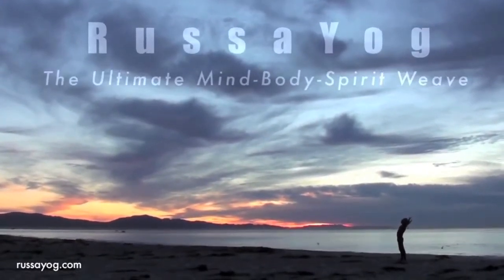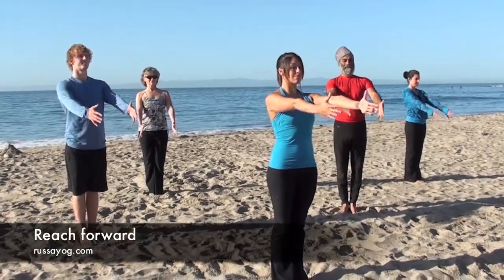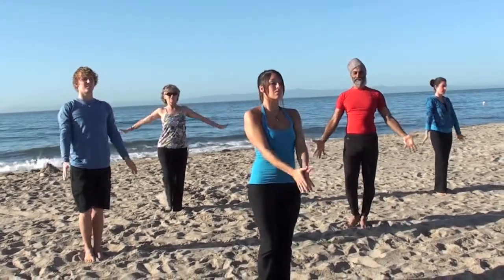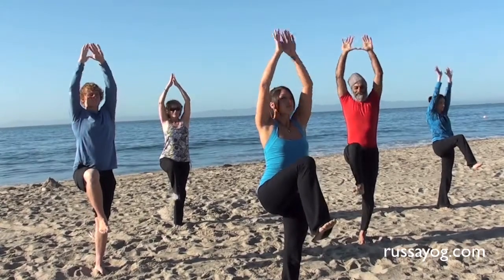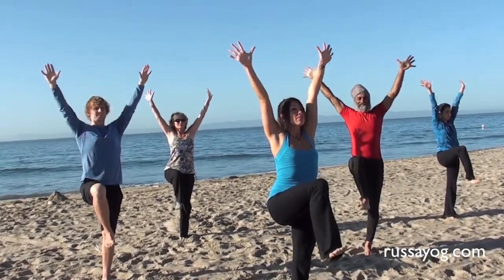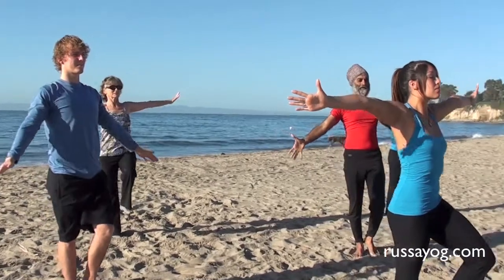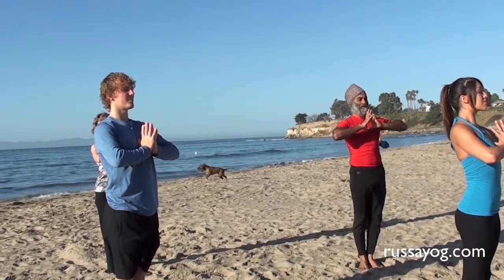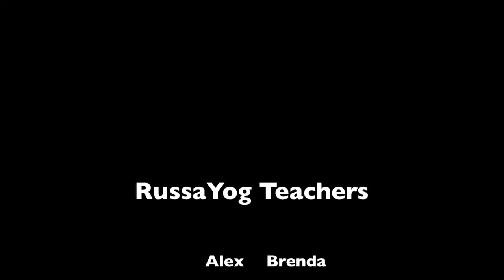Blossom Pranayam: Balance and Lift Breathing sequence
Blossom pranayam enhances your balance, your focus, and calms your mind.